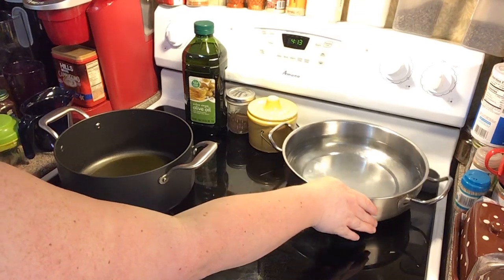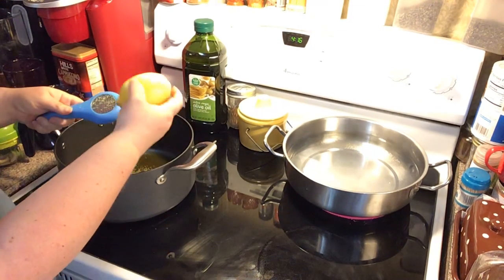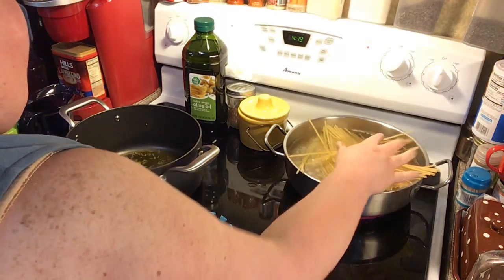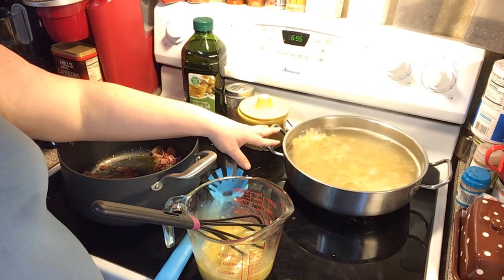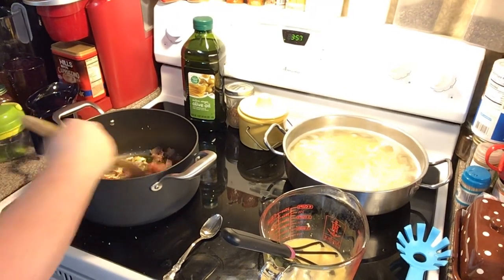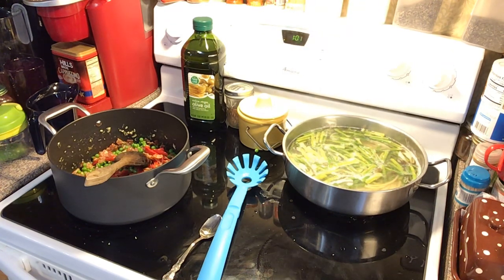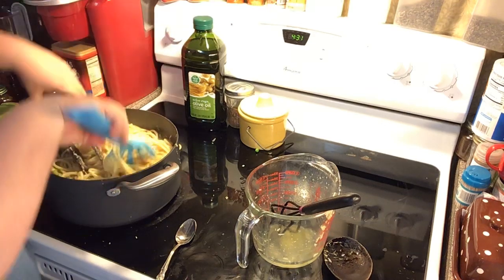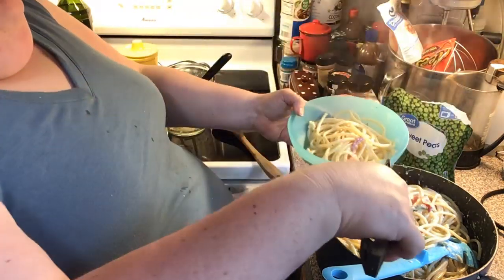Lemon Carbonara Pasta With Asparagus&Peas&Red Bell Pepper&Bacon